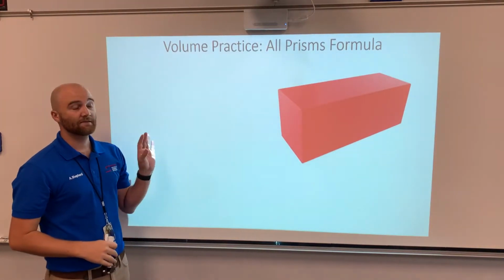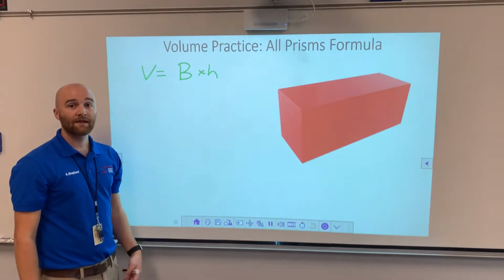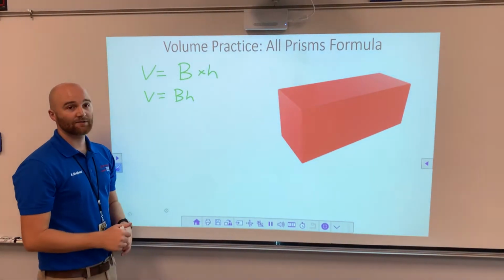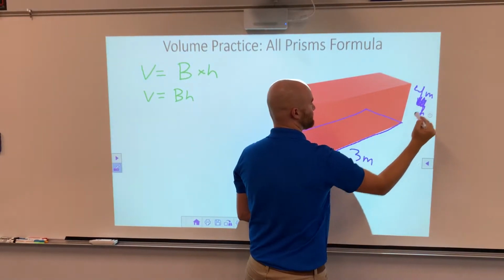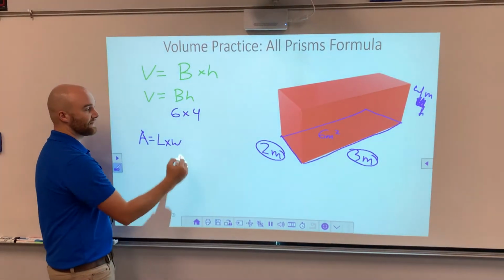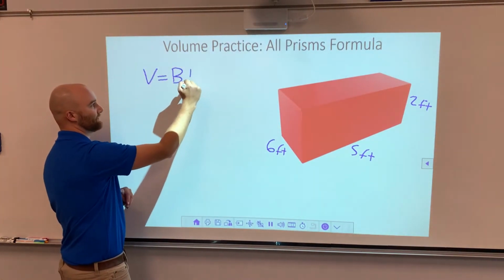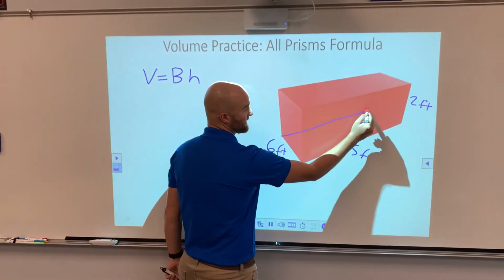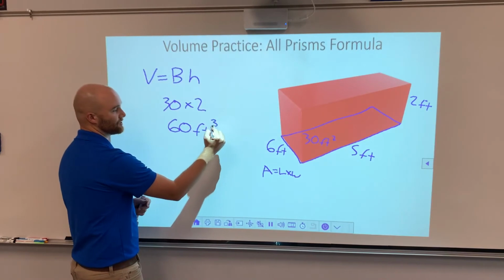Extended Volume Practice (General Prism Formula)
In this video I offer extra volume practice using the general prism formula. We also talk about why this might be a better formula to memorize going forward. As well as its relationship to layers.